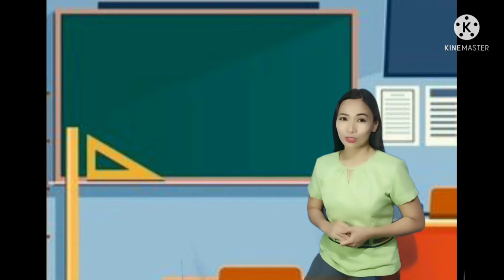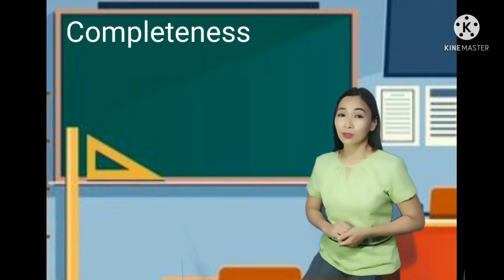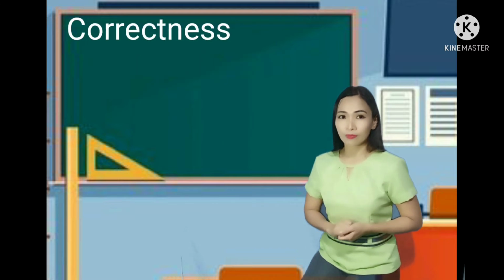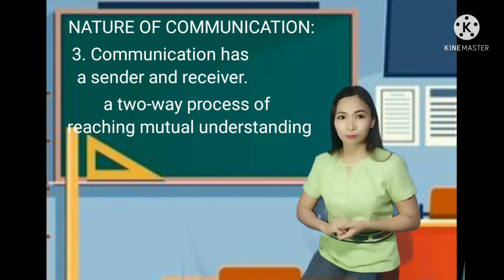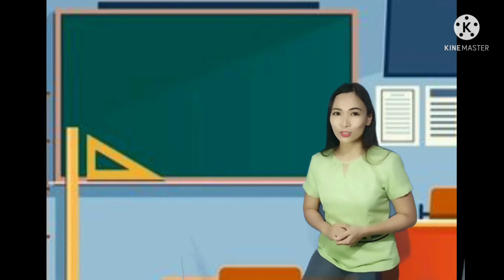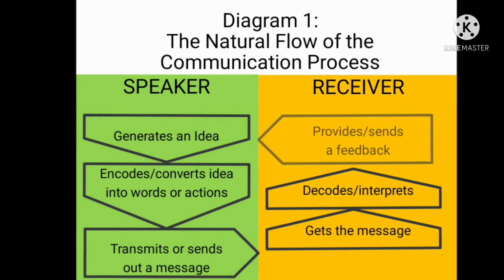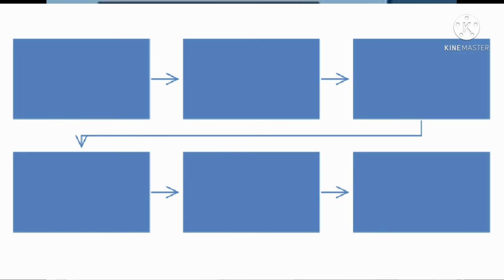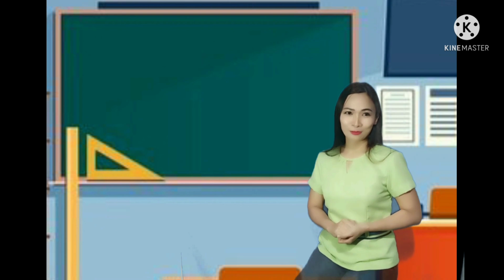The Nature and Process of Communication